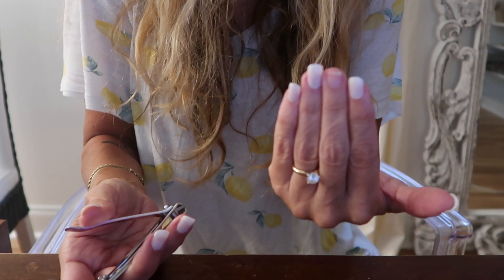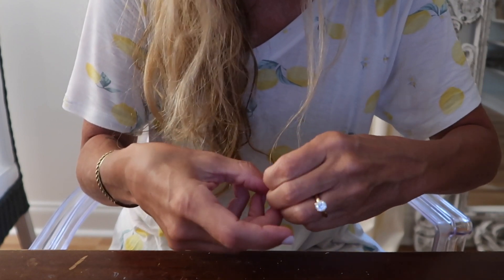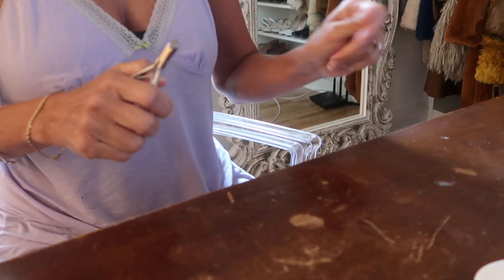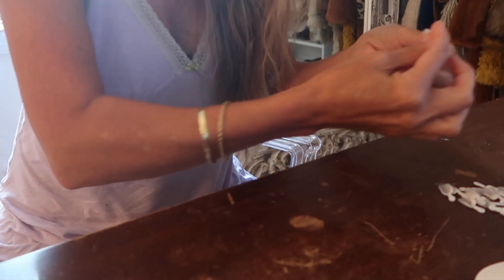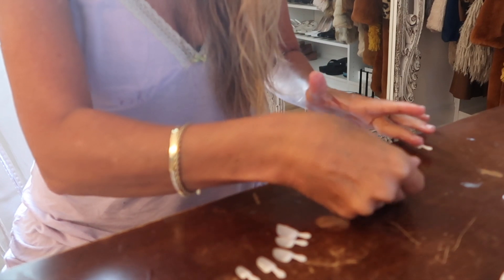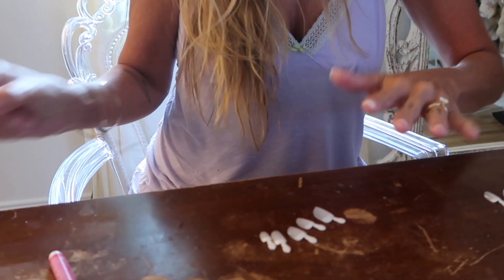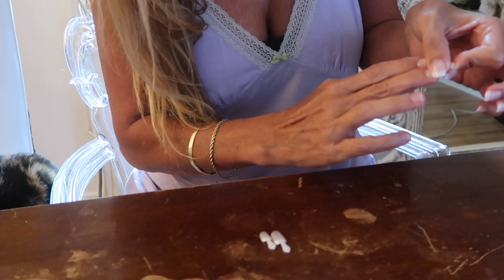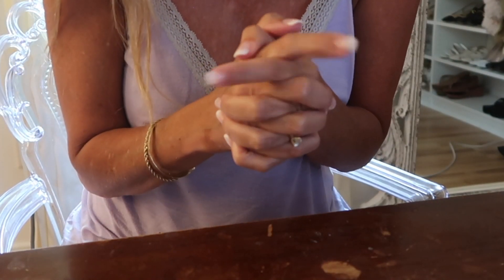KISS Nails SAVE TIME & MONEY! 💰~Applying & Removing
The pic will get "clearer" at the end, I forgot that I had taken this camera on the boat and it had some "sea spray" on it!  I

🤩 I JUST joined Cameo!  This is a cool app, my friend showed it to me~she had the "Soup Nazi" from Seinfeld wish her dad a  Happy Birthday! 👨🏻‍🍳 I get requests like this all the time, so I'll be there if you need me!!  🥰

Mailing Address~
Lisa Duncan
Wilmington, NC
28404